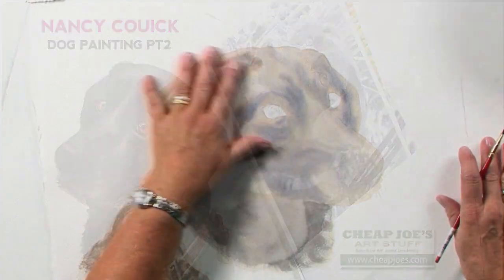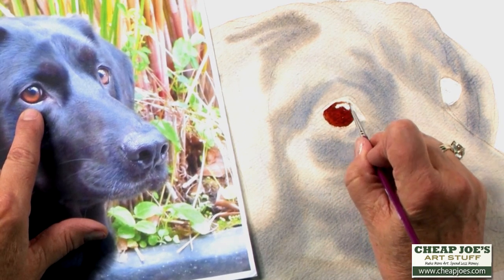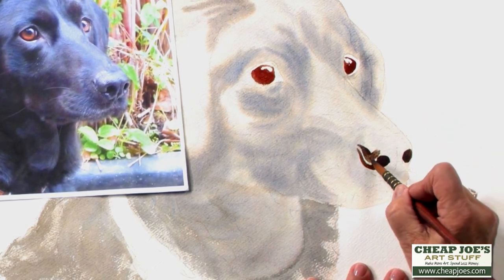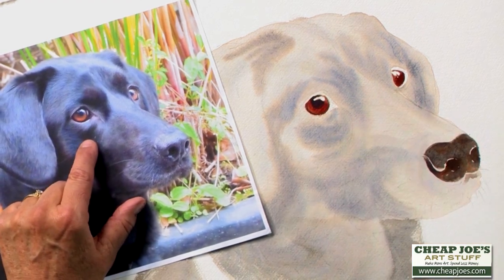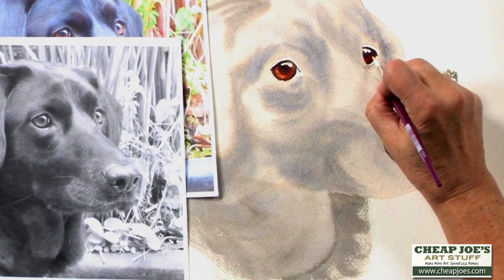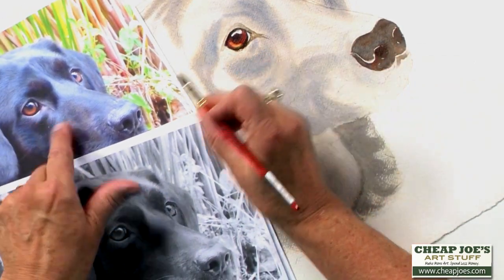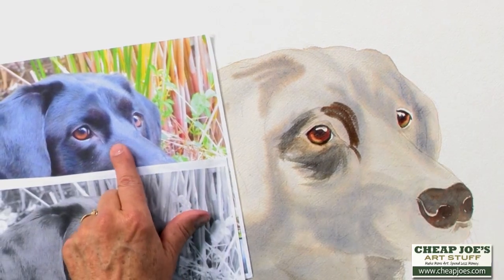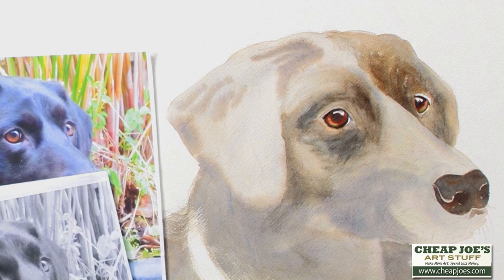How to Paint a Dog's Face with Watercolor Artist Nancy Couick-Part 2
In this free art lesson watercolor artist Nancy Couick will demonstrate the steps, tips and techniques she uses to paint a dog's face.
In Part 2 of this 3 part series Nancy focuses on the eyes which are the most important part of the painting. She also works on the nose.

Materials used:
American Journey Artists' Watercolor, Cobalt Blue
Kilimanjaro Natural White 300 lb. Watercolor Paper
Cheap Joe's Starving Artist White Synthetic Brush, Round, Size 2